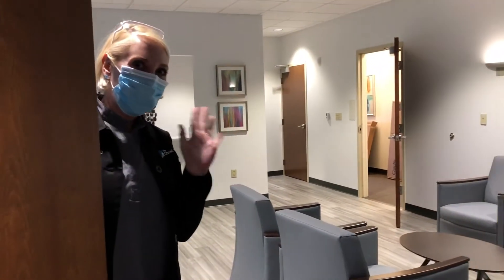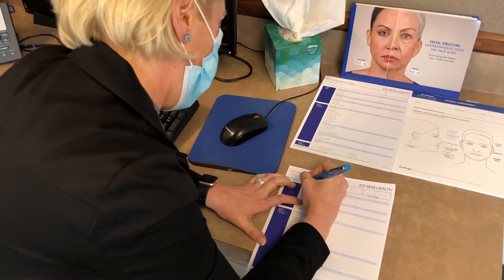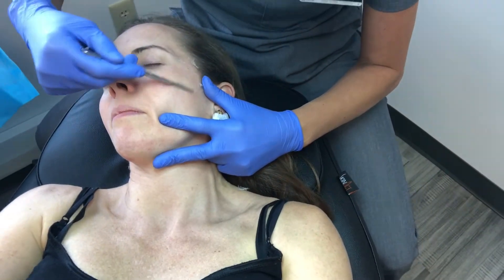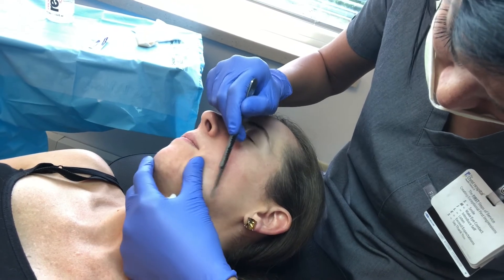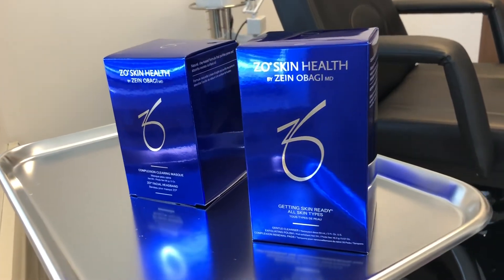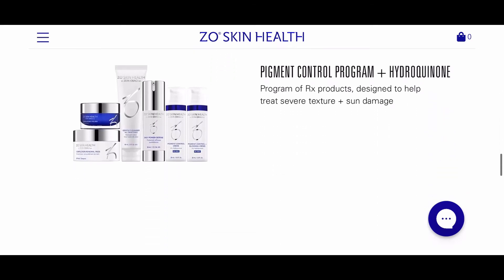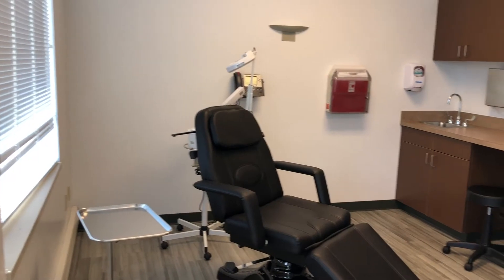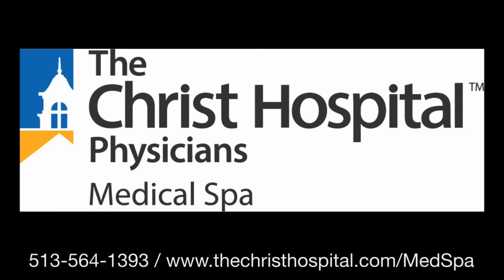Skin Care Treatments at The Christ Hospital's New Med Spa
Our Editor-in-Chic tried out The Christ Hospital Health Network's new MedSpa in Liberty Township! Keep watching for a peek inside and hear her review!